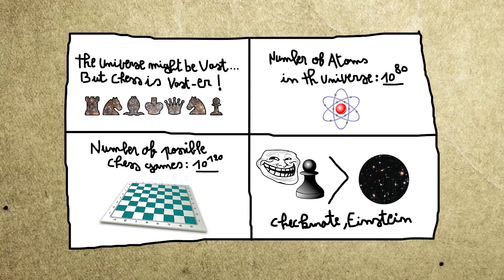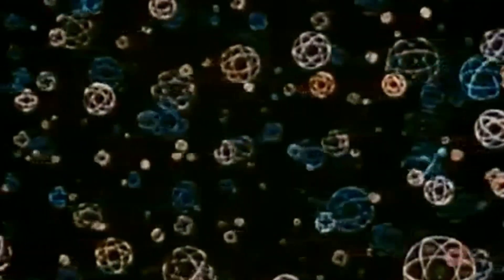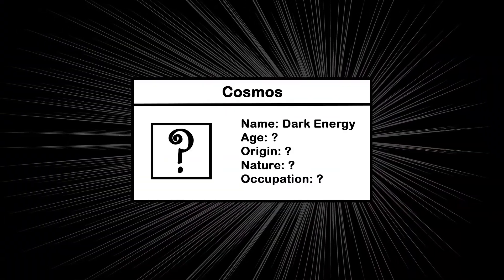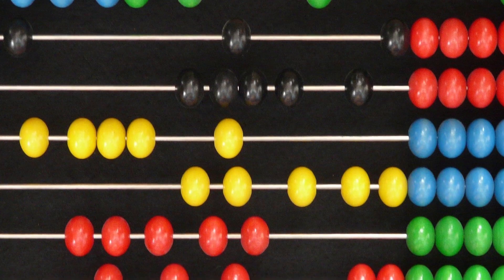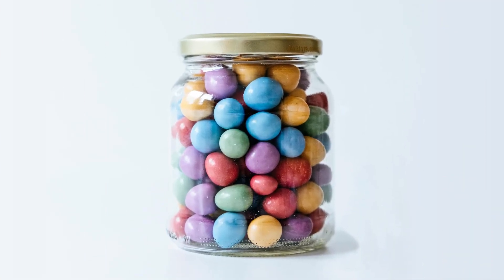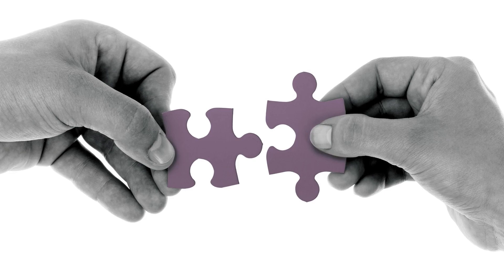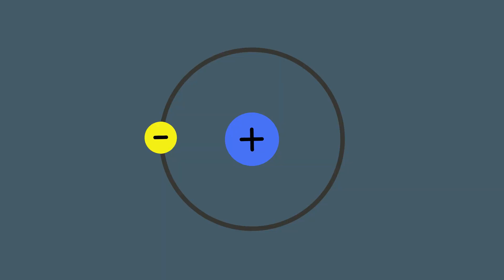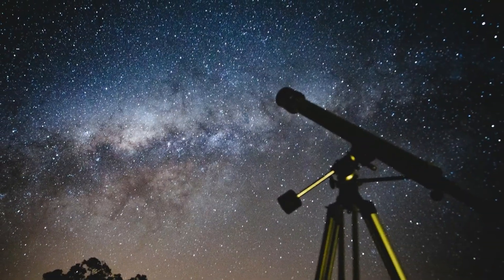why it works 24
it is said that Einstein considered chess a waste of time, and as luck would have it, this game of chess has more possible outcomes than the atoms of the universe, something Einstein devoted his entire life into studying..